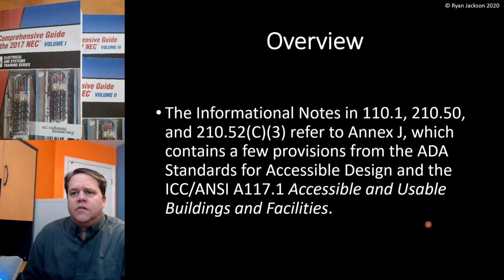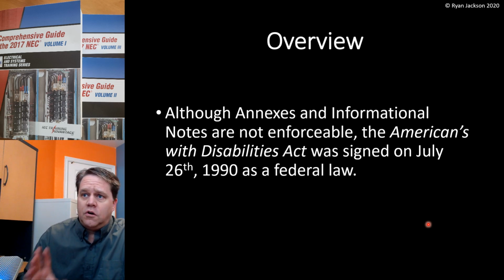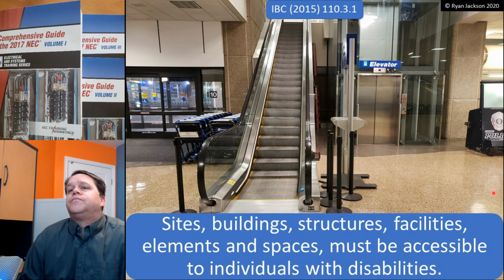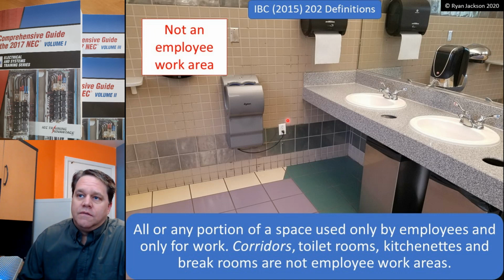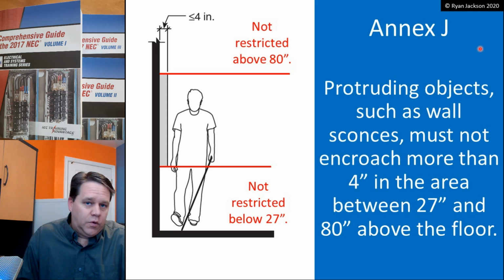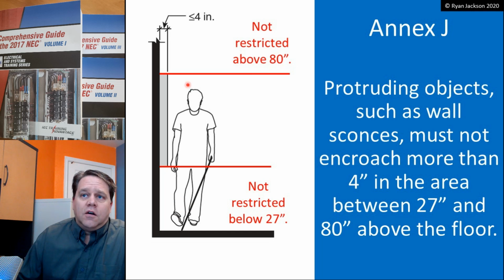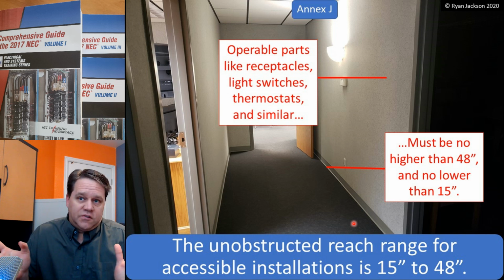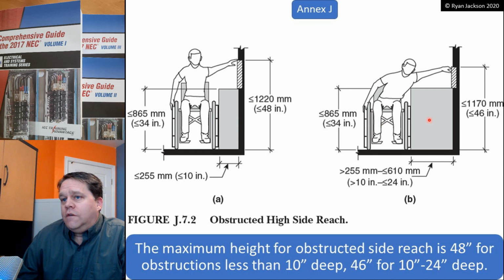NEC Annex J and accessibility requirements for electricians.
A brief discussion on the requirements electricians need to know about for for accessible design.